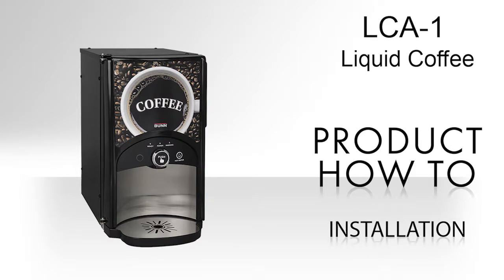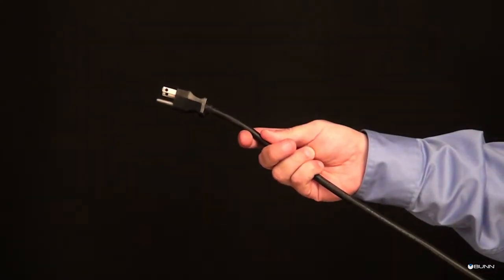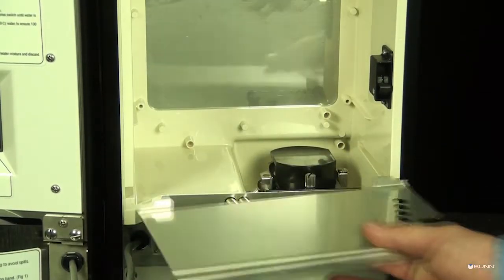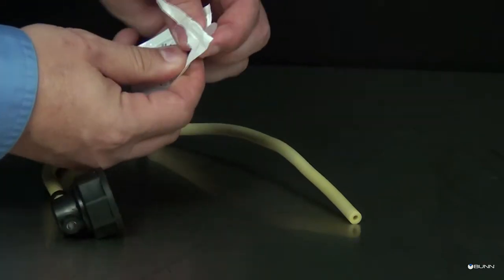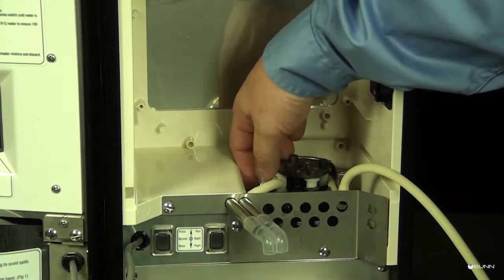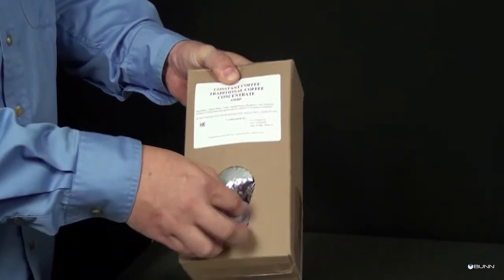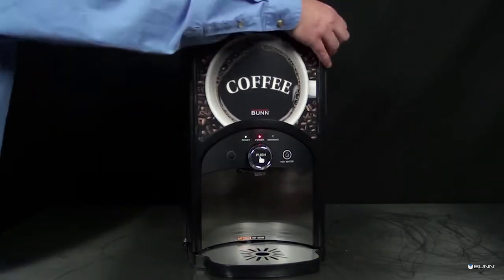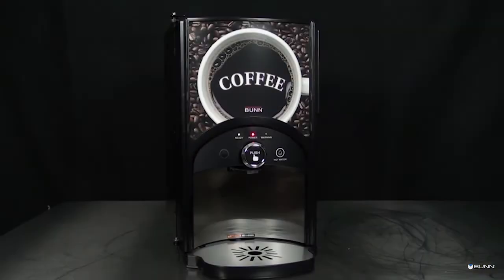LCA 1 Installation English